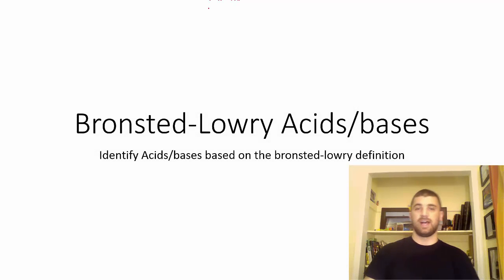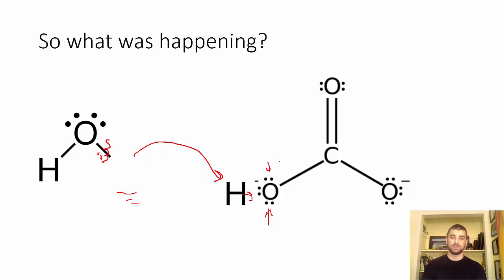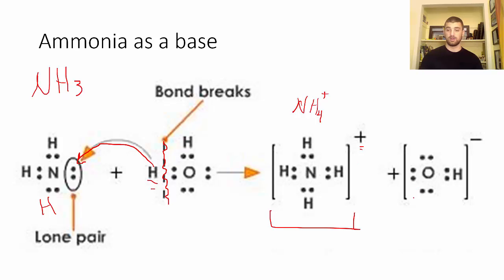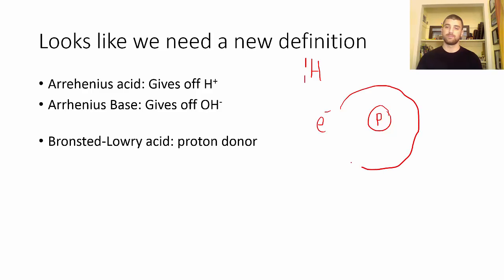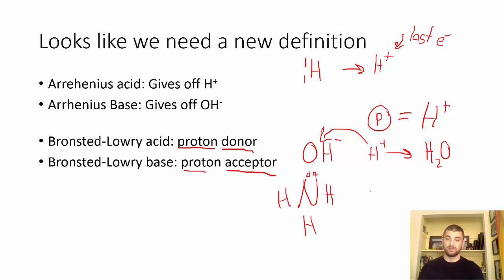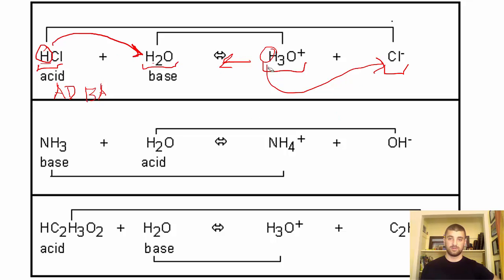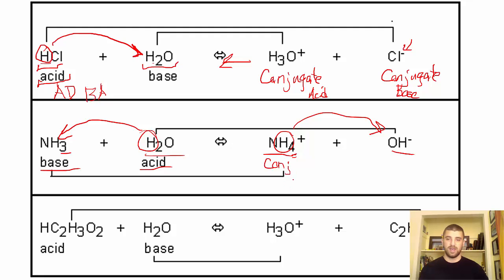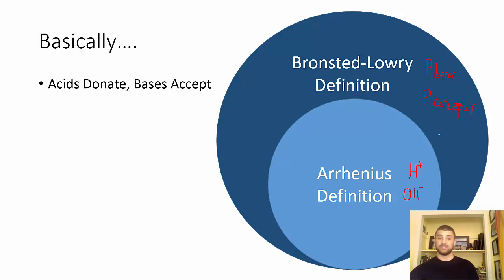10 6 bronsted lowry